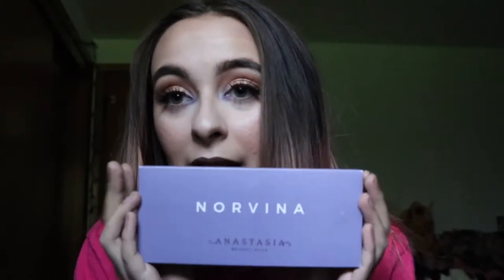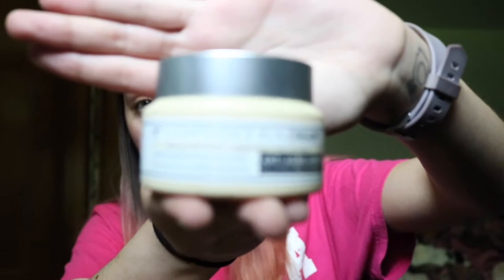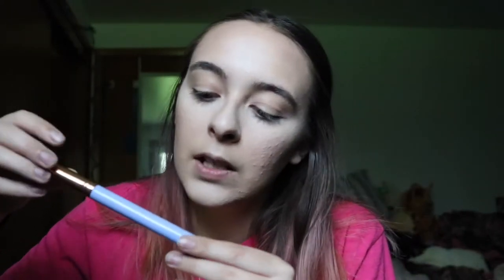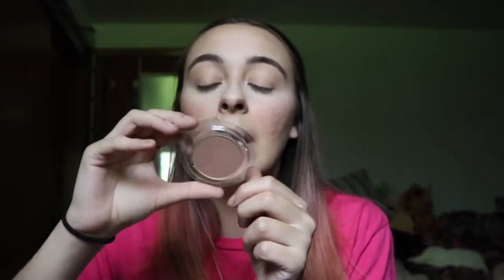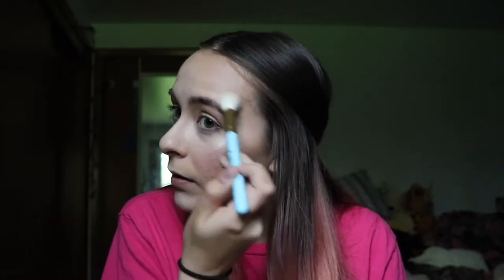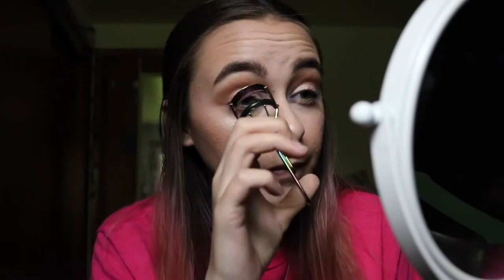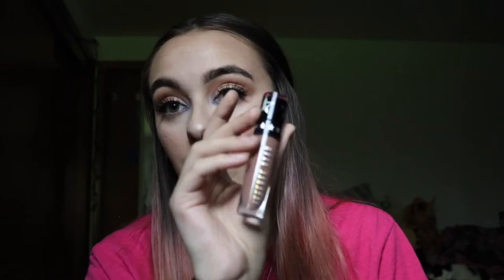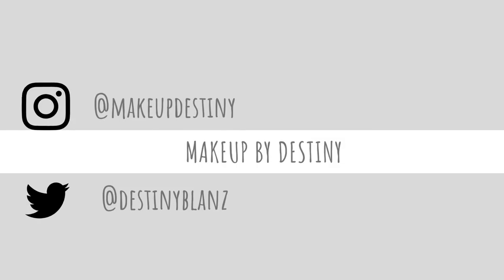7 Looks 1 Pallete || Norvina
Today I'm going to be doing the first look of my 7 look series. I'm going to do the 7 looks one palette challenge with the Anastasia Beverly Hills Norvina palette!

My name is Destiny and I’m 20 years old. I make videos on makeup, makeup, and more makeup. I love making tutorials and doing hauls! I can’t wait to bring you guys on an amazing journey 💕

Video editor- @safesoundmedia on Facebook and Instagram